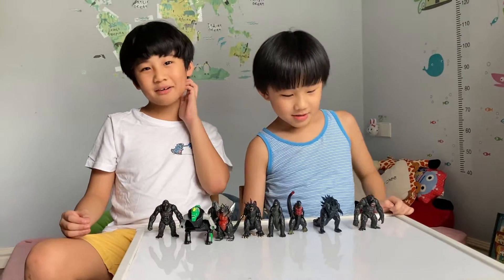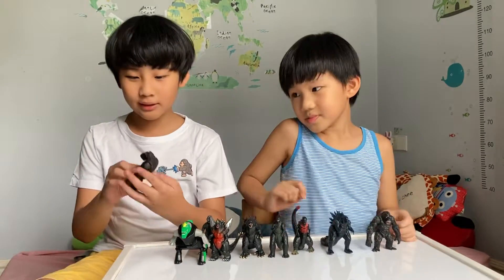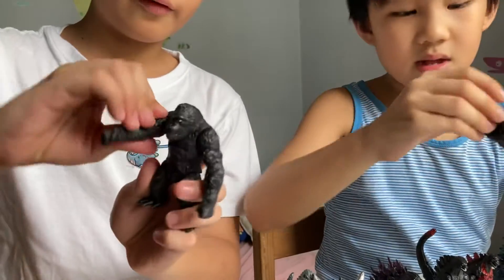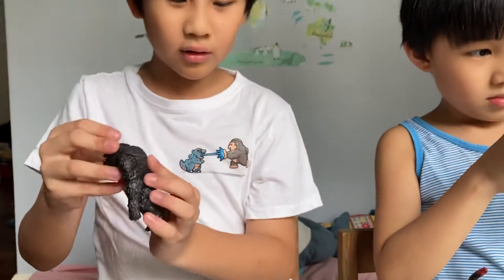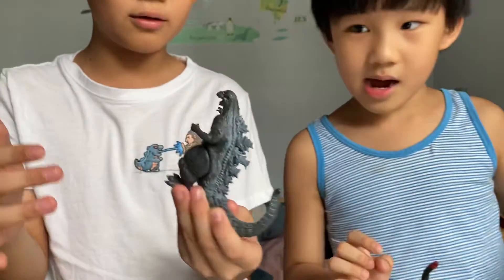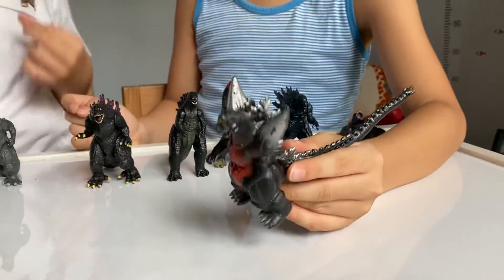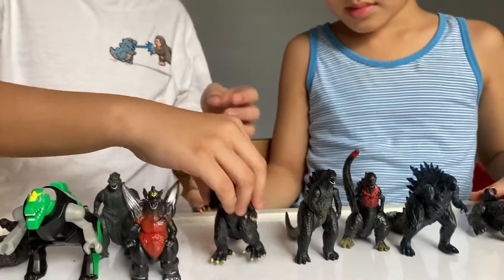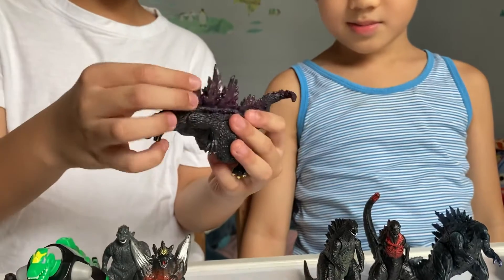Godzilla and Kong Toy Sets